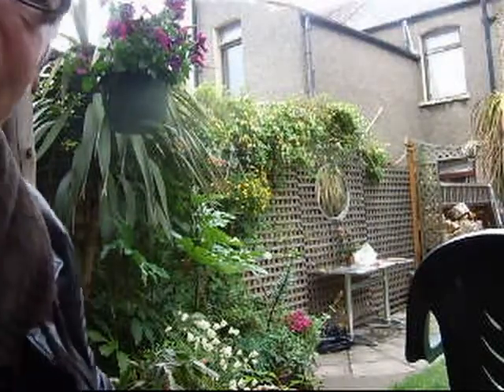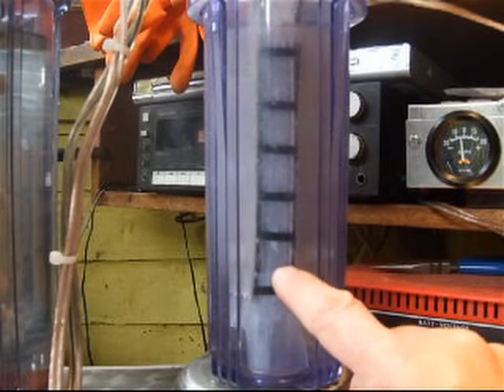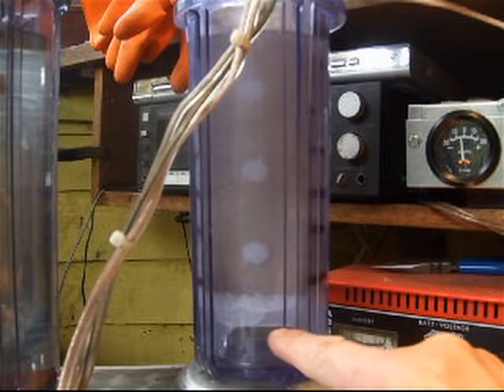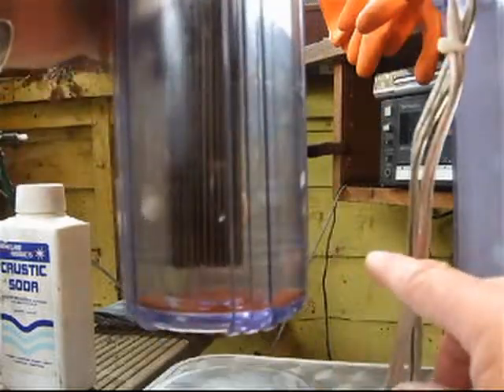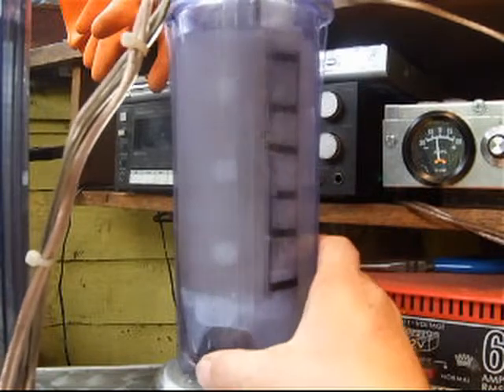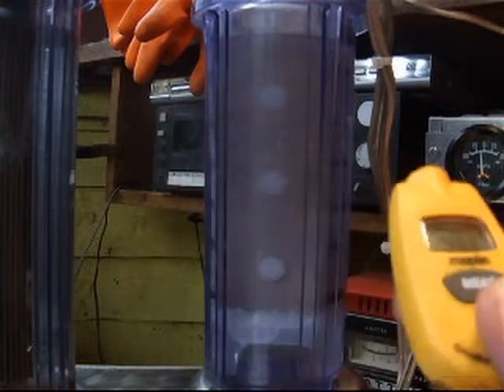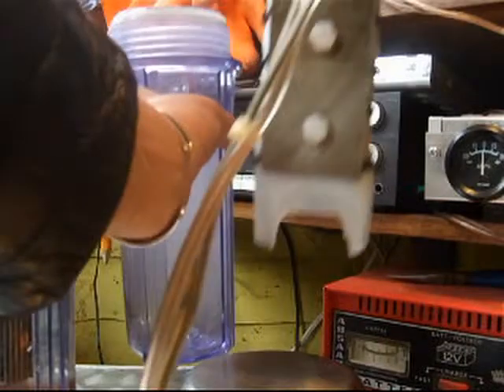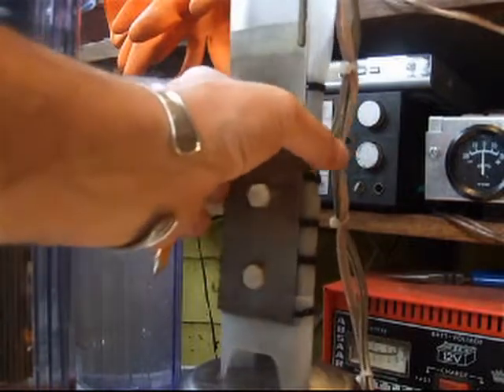ZERO BROWN GUNK EXPERIMENTAL HHO GENERATOR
ZERO BROWN GUNK TEST CELL VID 1